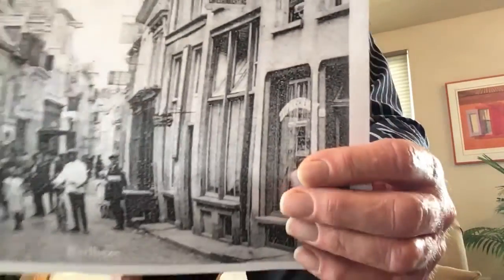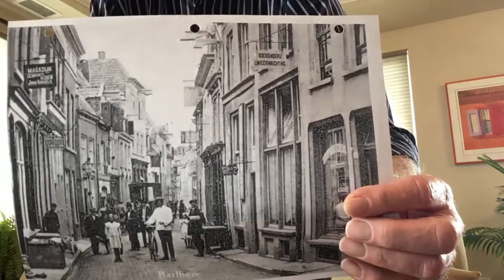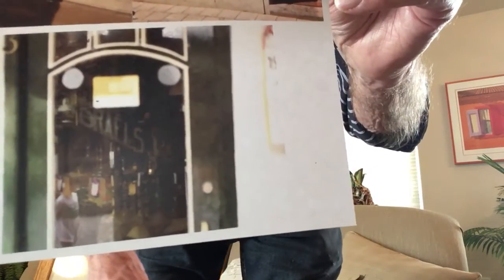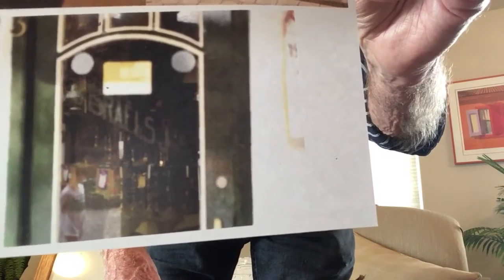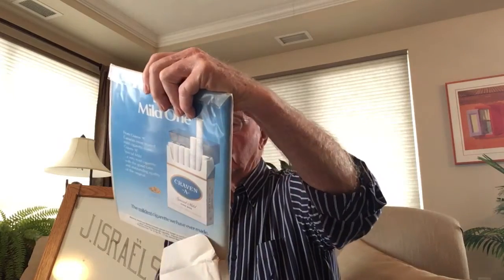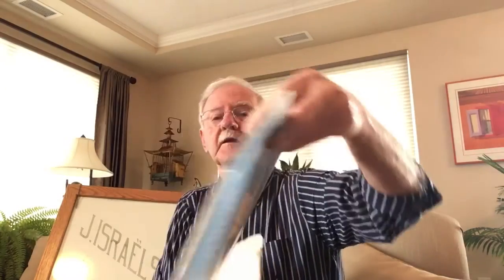Old Stuff Show Family Artifacts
This show examines how you can add family artifacts to your family archives